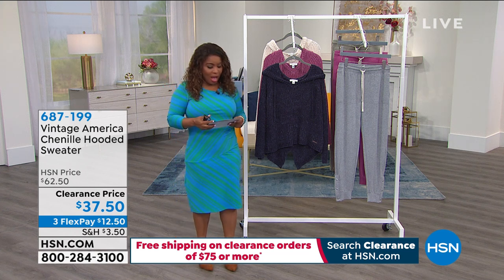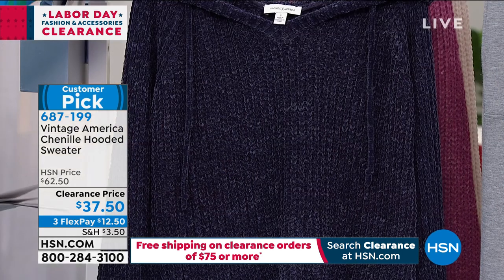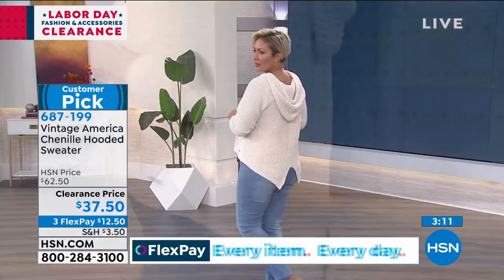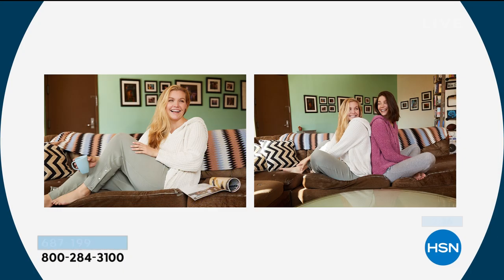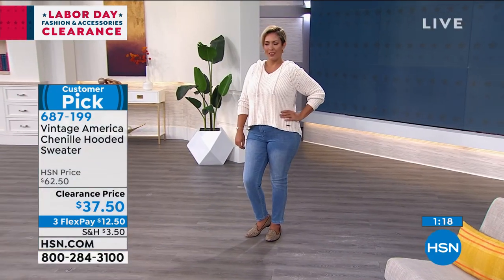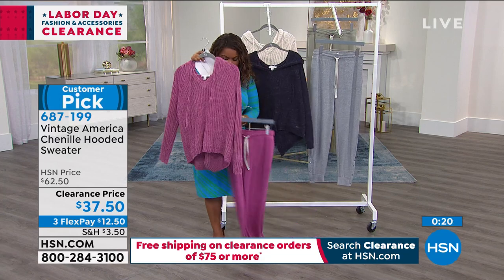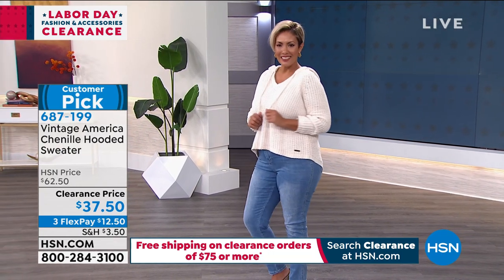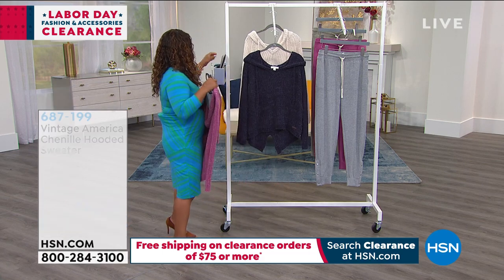Vintage America Chenille Hooded Sweater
Comfy clothing with stylish details. This pullover gives you the coverage you want with an added hood for those misty, gray days. It's the quintessential gogo.